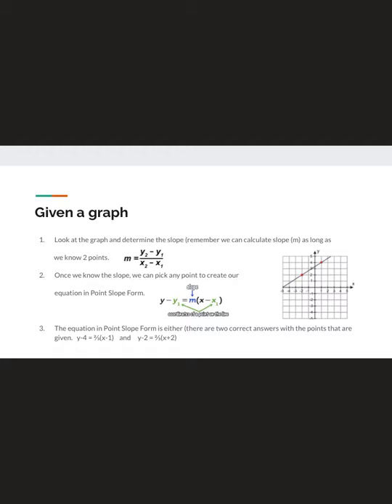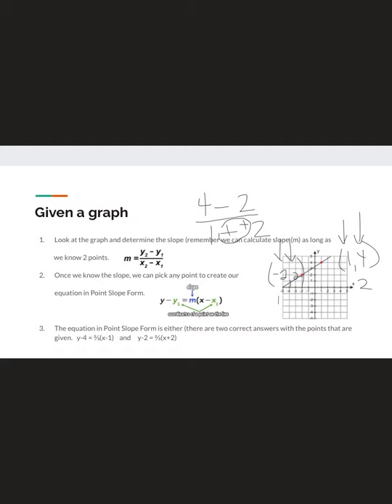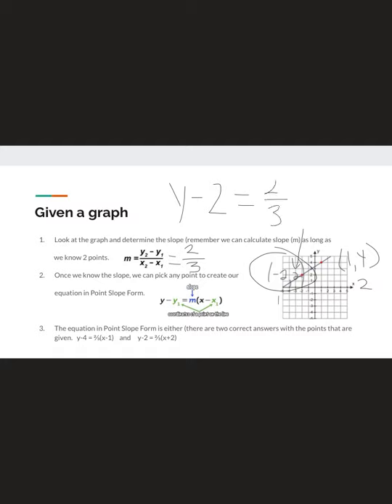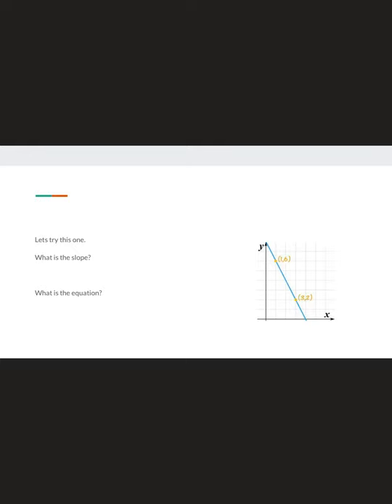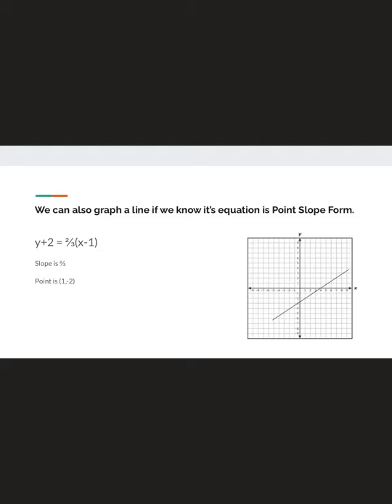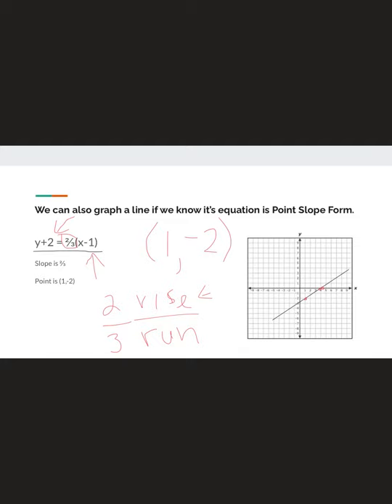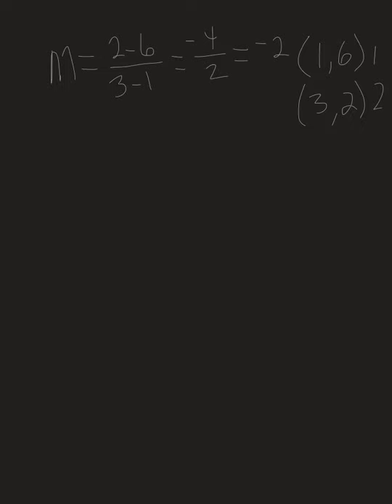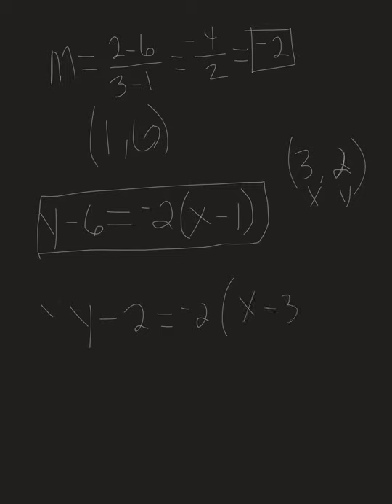08 Point Slope Form-Graphs.mp4